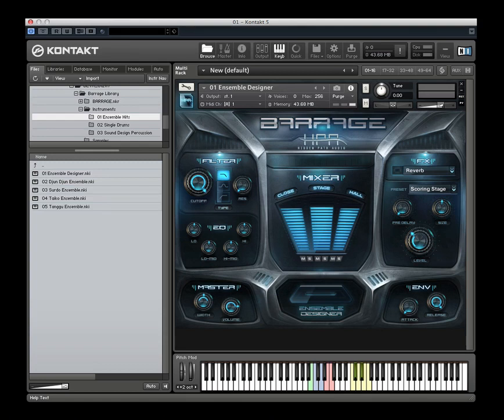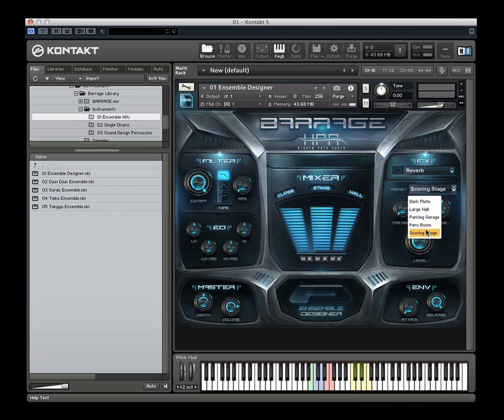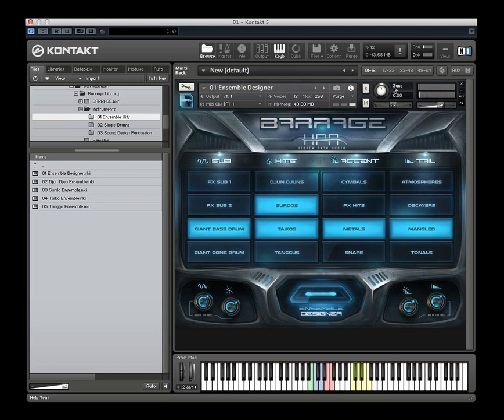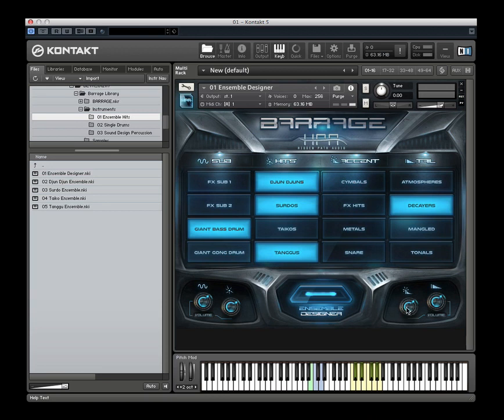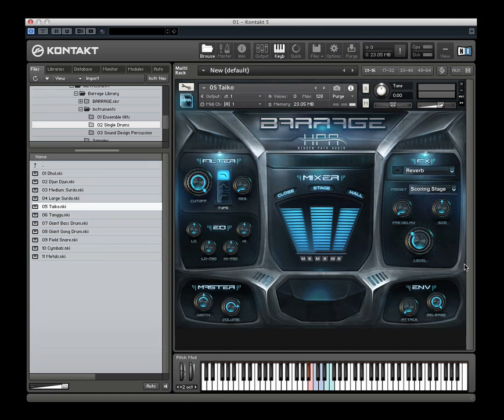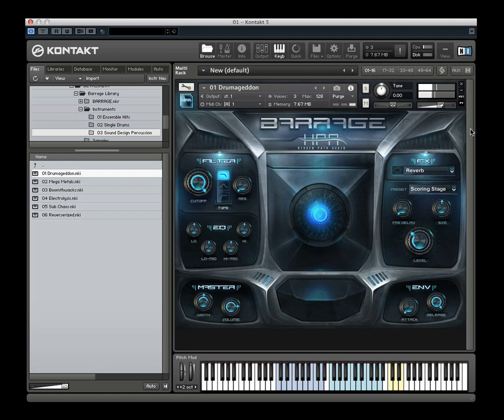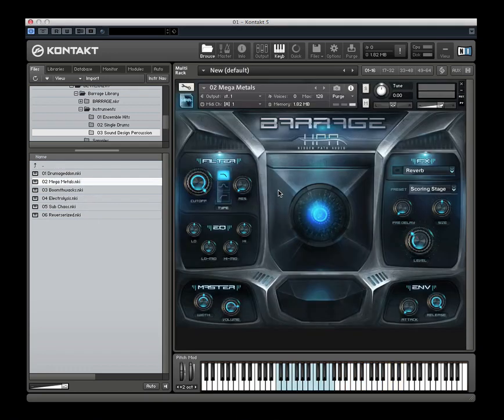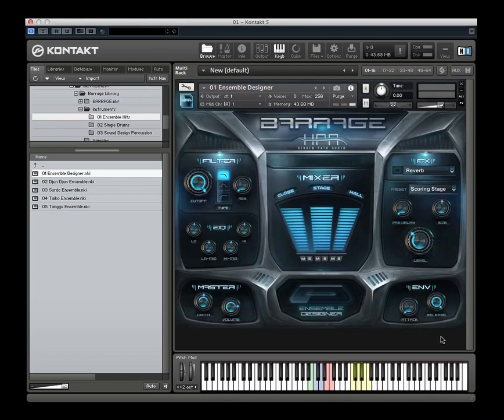Introduction: Barrage by Hidden Path Audio!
KEY FEATURES
You will need 2.3 GB of free drive space (compressed via Kontakt’s NCW sample format, from 6 GB of 48Khz – 24-bit .wav files).

MAC Minimum: Intel® Core 2 Duo, 4 GB RAM, 7200 RPM hard drive

MAC Recommended: Intel® (dual/quad) Core i7, 8G B RAM, dedicated SSD sample drive

WIN Minimum: Intel® Core 2 Duo or AMD Athlon 64, 4 GB RAM, 7200 RPM hard drive

WIN Recommended: Intel® (dual/quad) Core i7, 8 GB RAM, dedicated SSD sample drive

BARRAGE requires a FULL version of KONTAKT 5.5.1 or later, which will run on Windows 7 or later and Mac OS 10.8.5 or later.